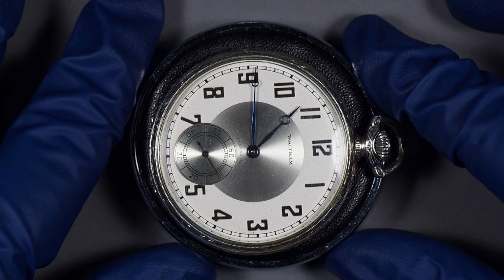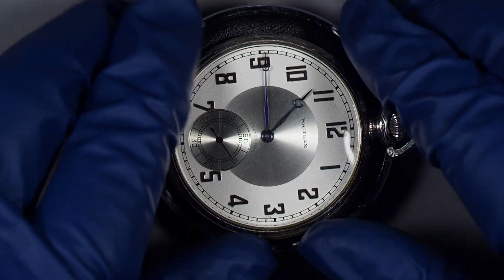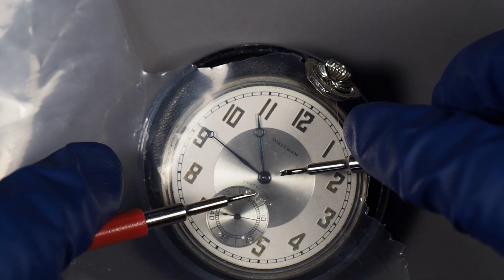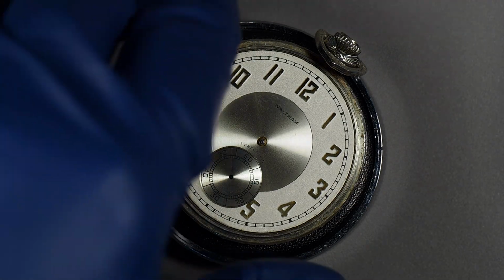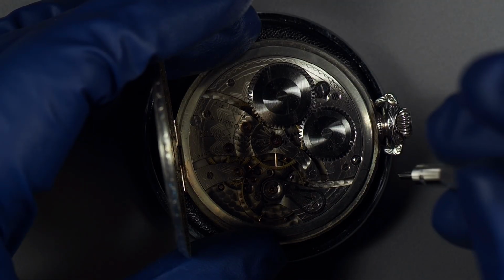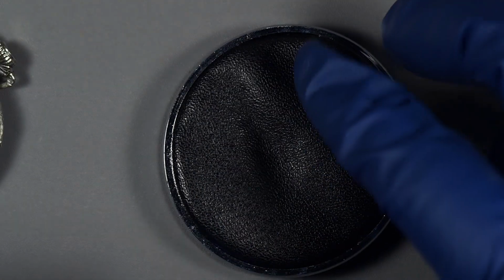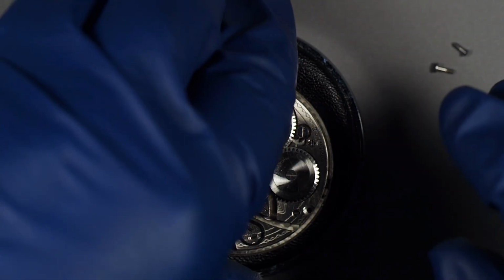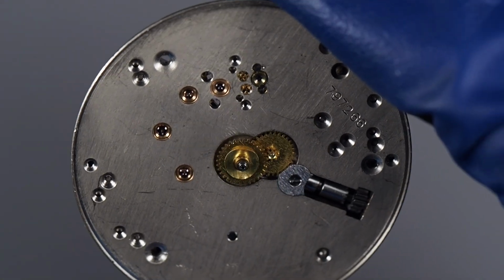Waltham 12s Colonial B Pocket Watch Repair - Part 1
This is the first in a series of videos in which I will service a Waltham 12s Colonial B pocket watch from the 1920s. This watch has Waltham's American-made Grade 1235 movement. It is one of four beautiful antique pocket watches that were recently gifted to me by a friend and fellow watch enthusiast. All of them are in need of service, and you will get to watch my bring these wonderful watches back to life!

In this video, I will show how to open the case, remove the hands, remove the movement, and then remove the dial from the movement.